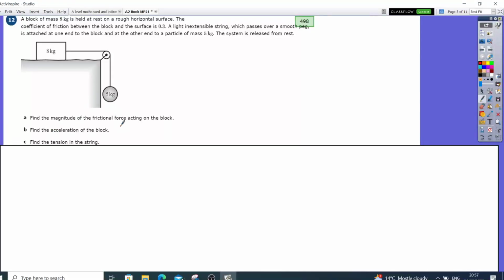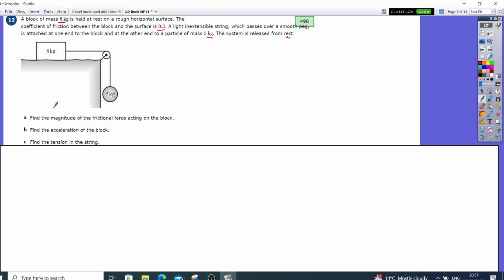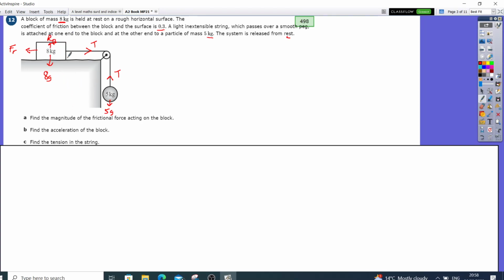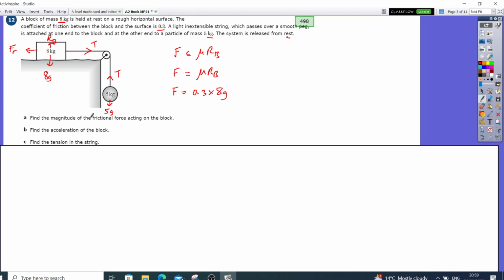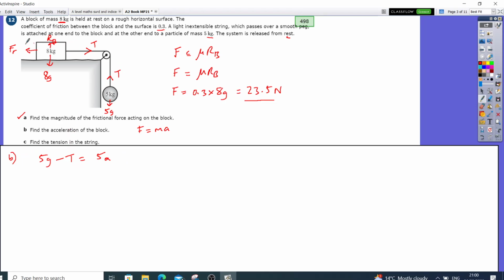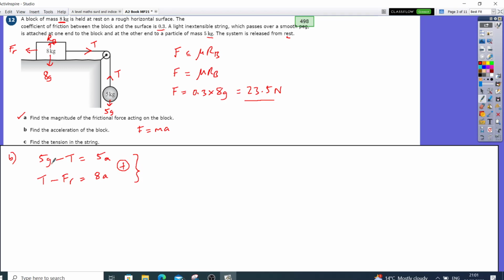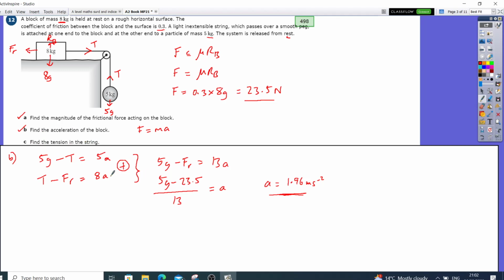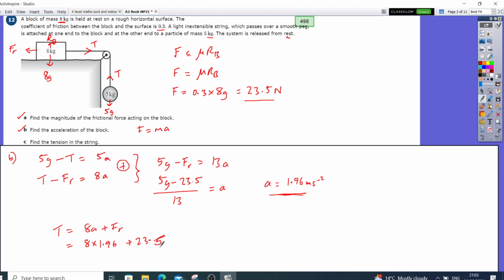A level Mechanics Q12 Contact forces with friction